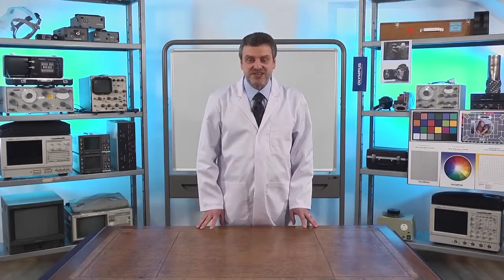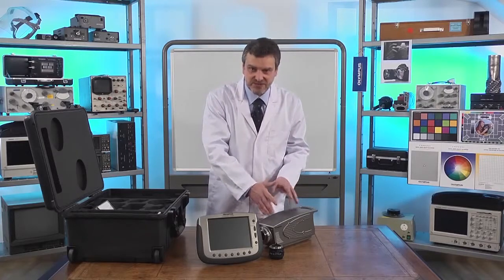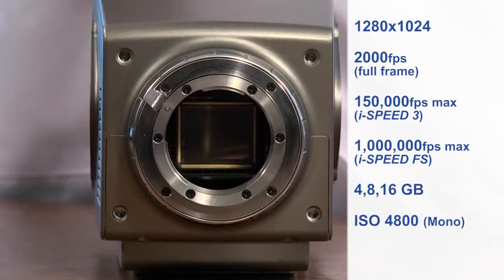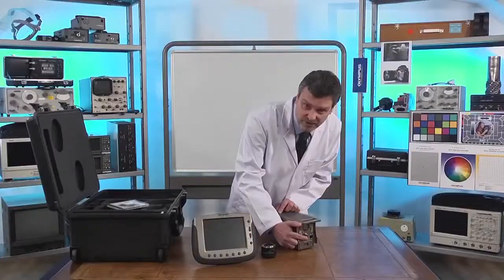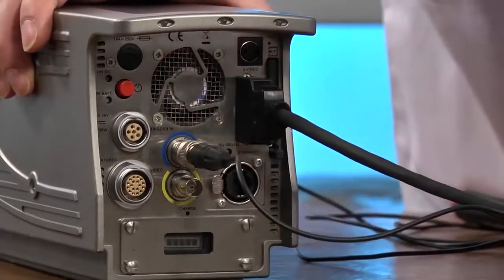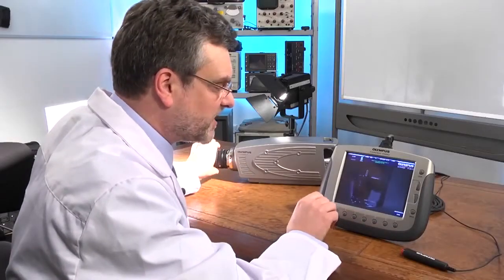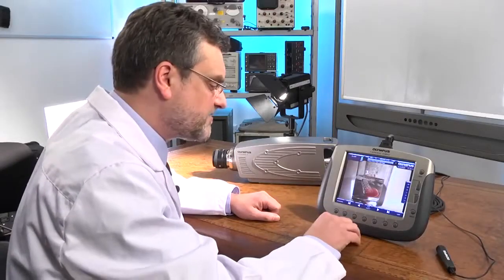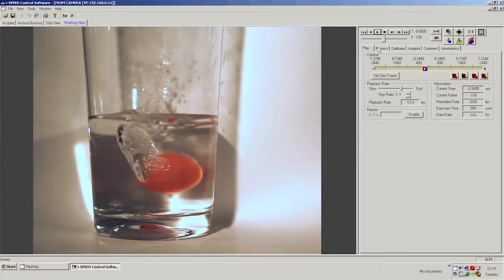iX Cameras Webcast 1 i SPEED Fundamentals YouTube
Learn how to set up and begin filming slow motion events with your high speed i-SPEED 3 camera.

Rent one today at Tech Rentals.